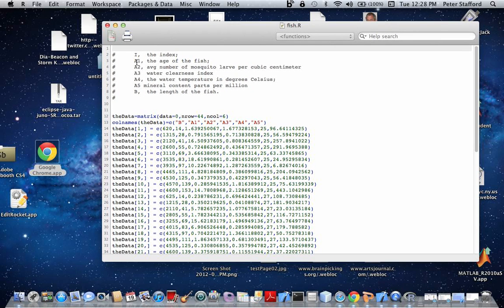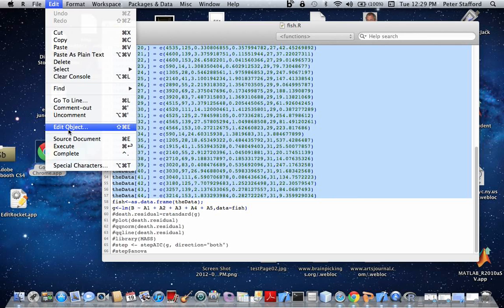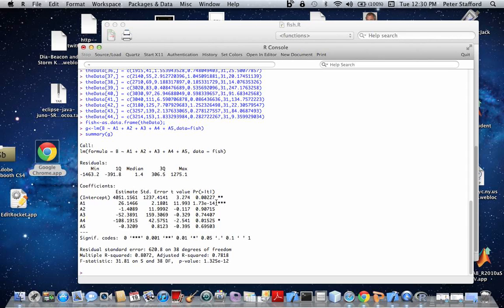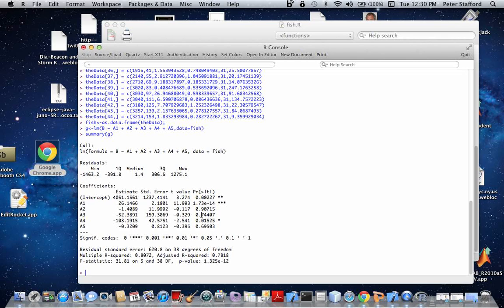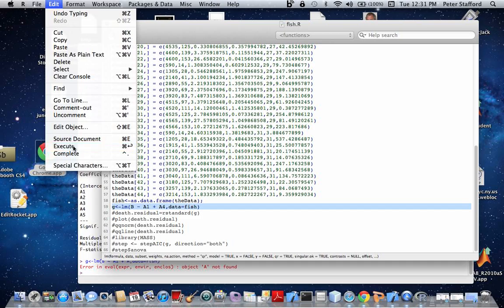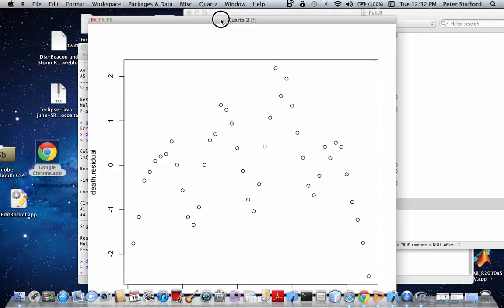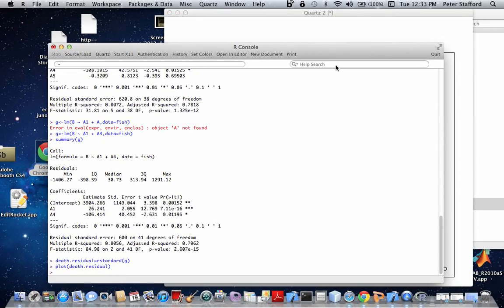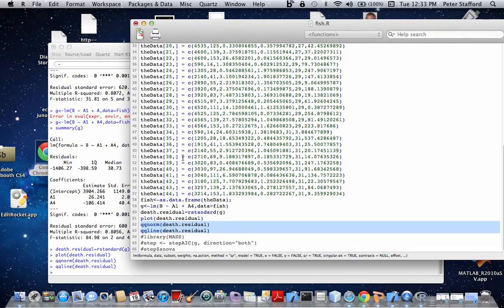regression for fish.r